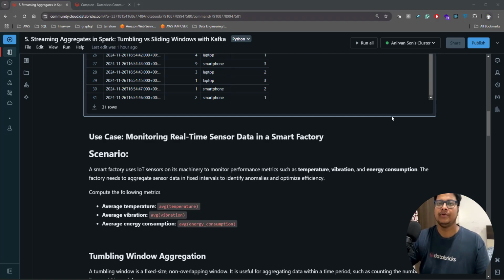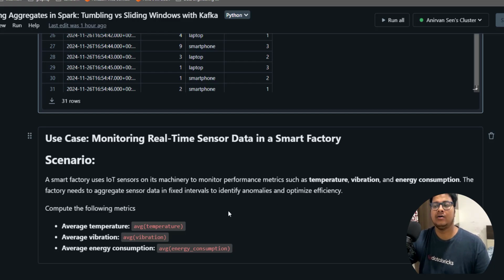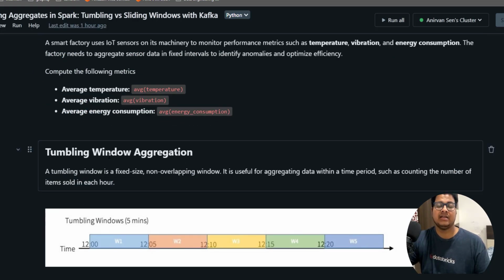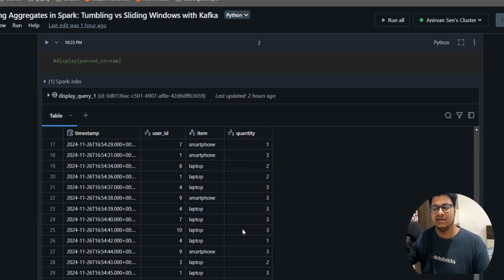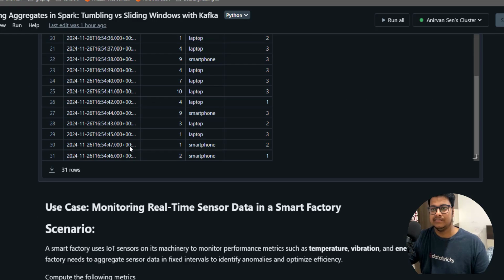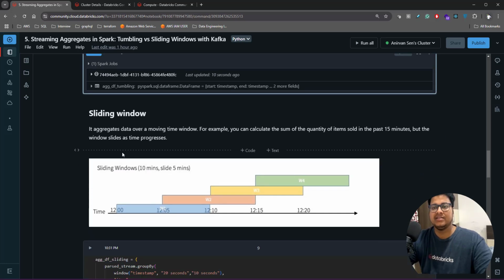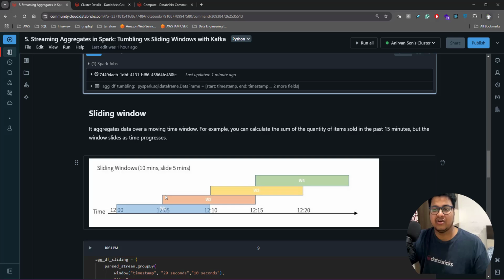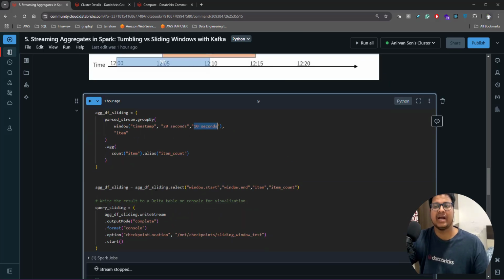Streaming Aggregates in Spark : Tumbling vs Sliding Windows with Kafka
In this video, we break down the concept of streaming aggregates in Spark Structured Streaming and explain the difference between tumbling and sliding windows. Using Kafka as the data source, we demonstrate how to effectively process and aggregate real-time data.

📽️ Chapters to Explore

0:00 Introduction
0:20 Use Case for streaming aggregation
1:57 Tumbling Window
4:36 Silding Window